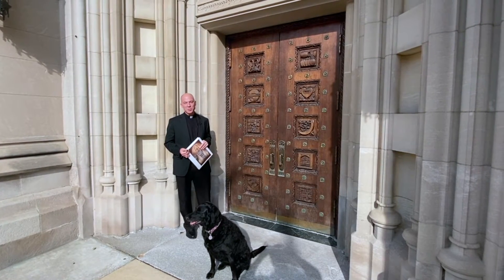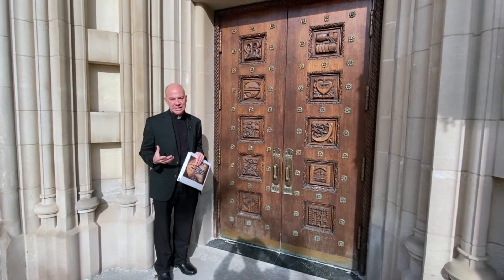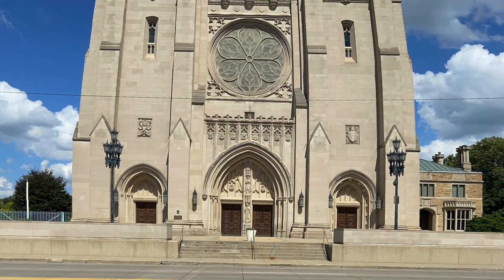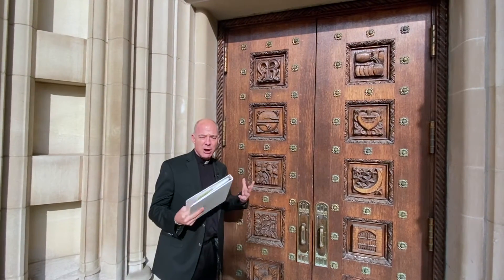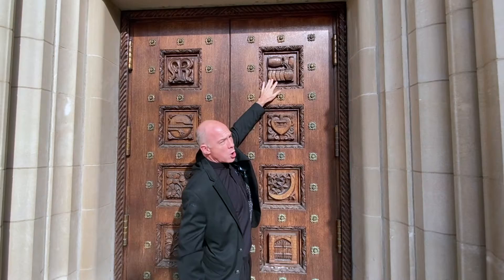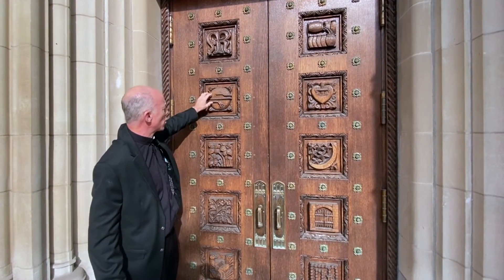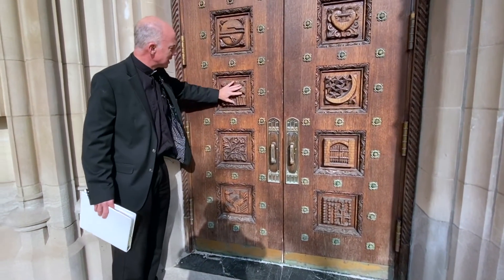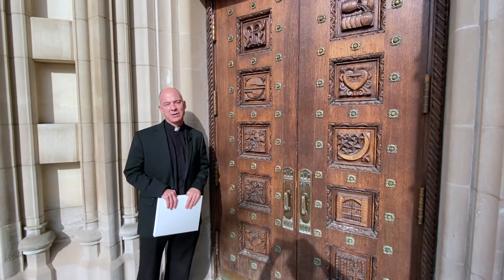Episode 9 Mary's door